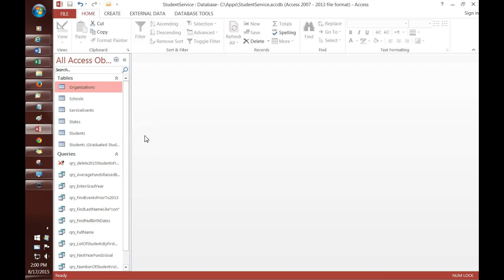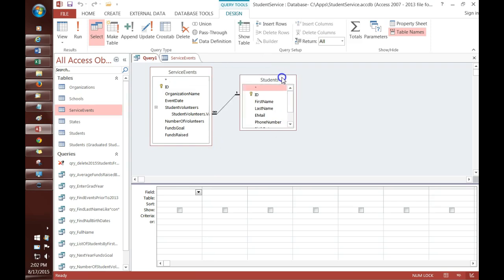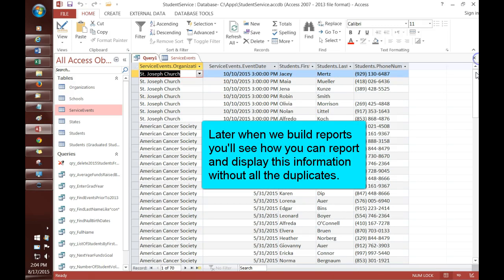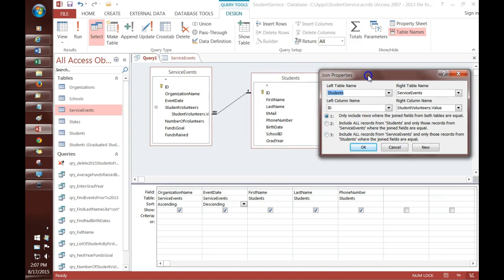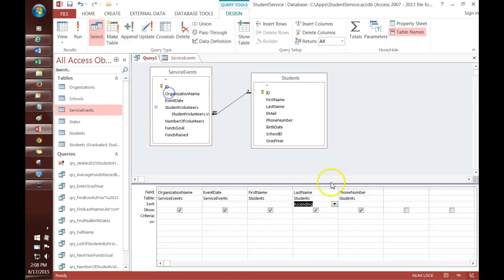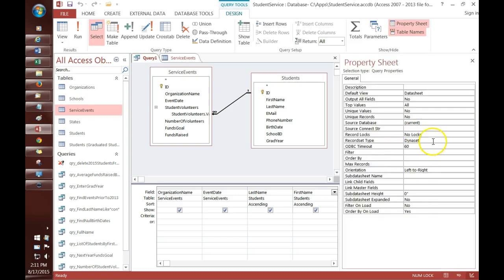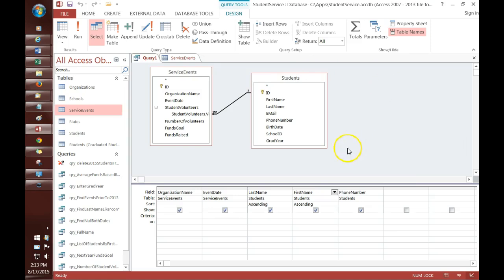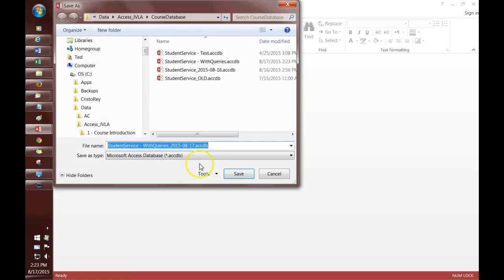Multi-table queries; SQL view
building a select query with more than 1 table; looking at SQL code; reminder to back up database